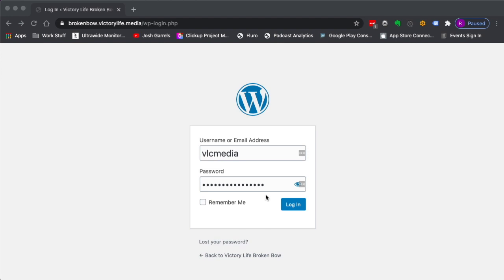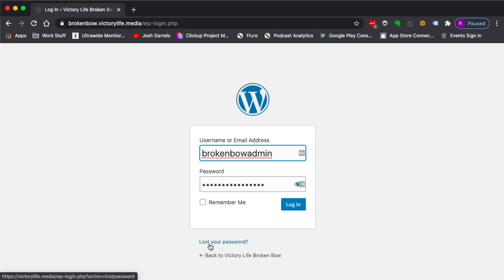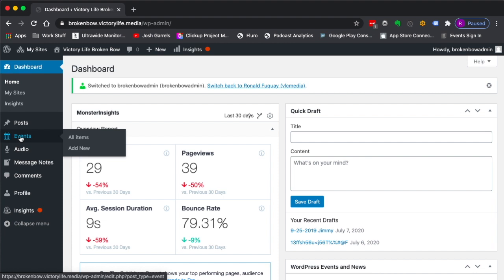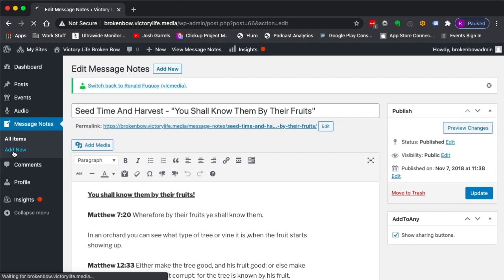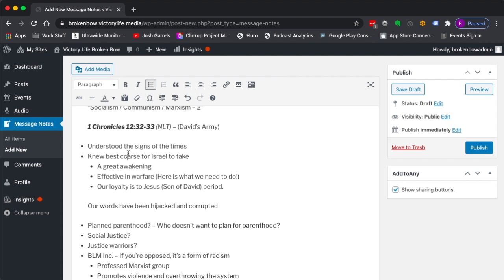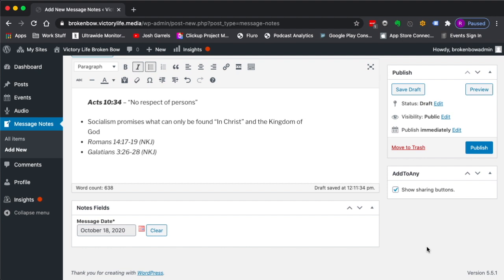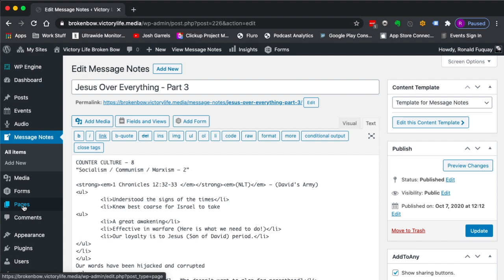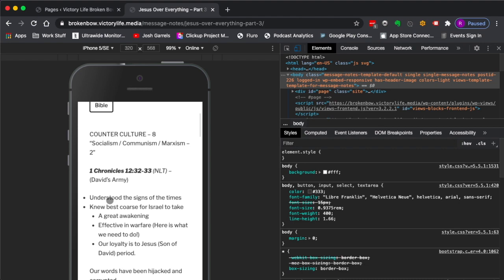Message Notes Tutorial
Video Tutorial on how to add Message Notes to the campus app backend website.